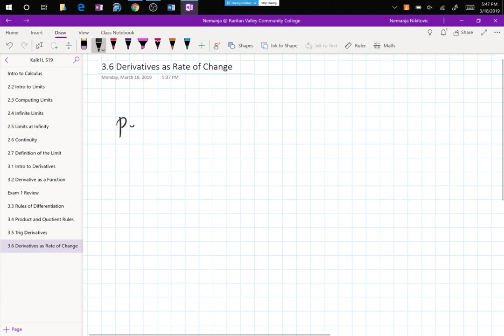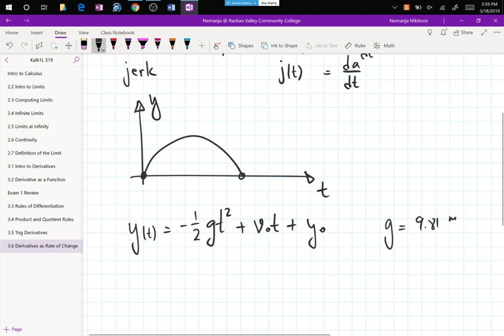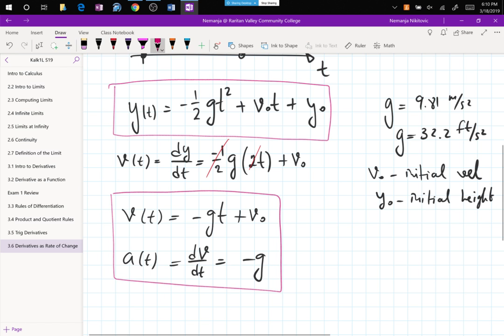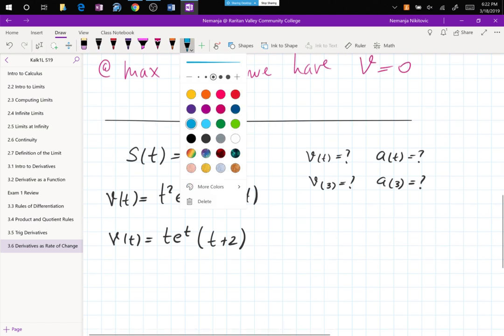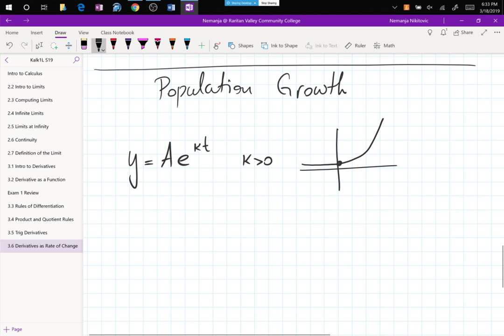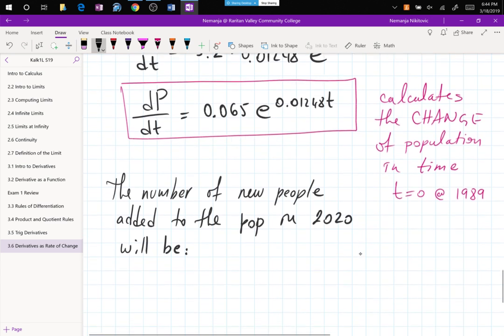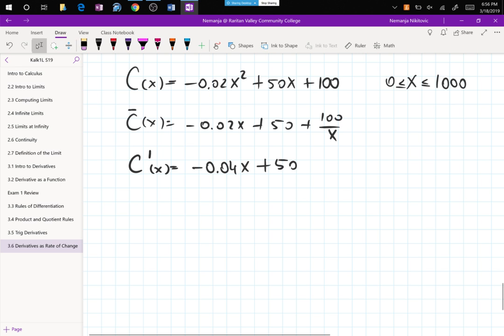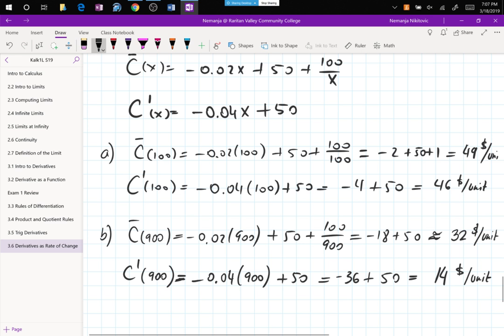Nemanja Nikitovic Live Stream (Calculus1 3.6 Derivatives as Rate of Change)